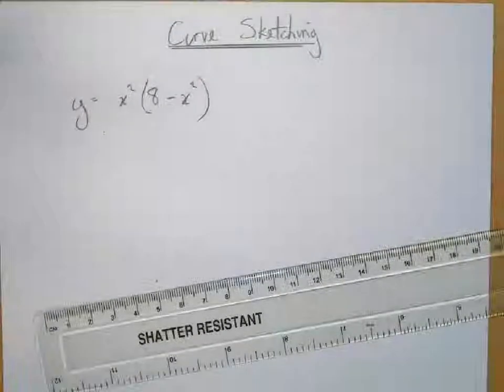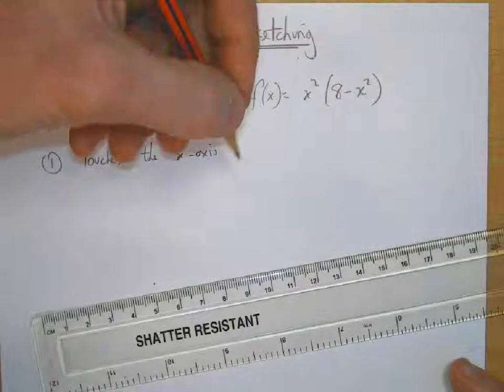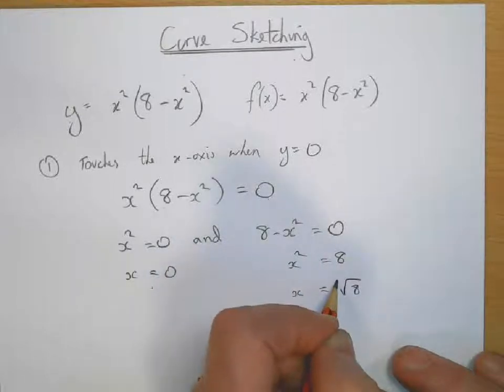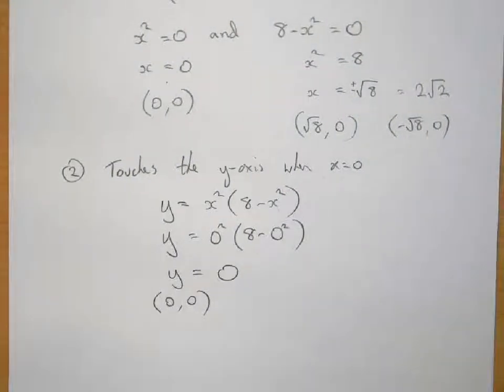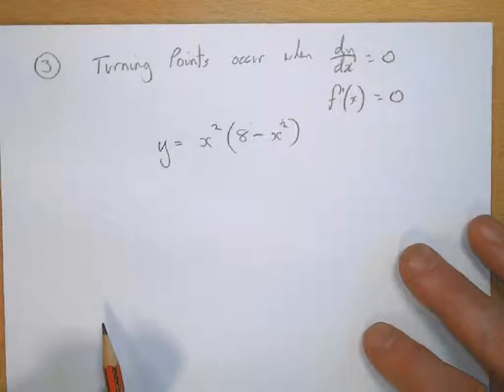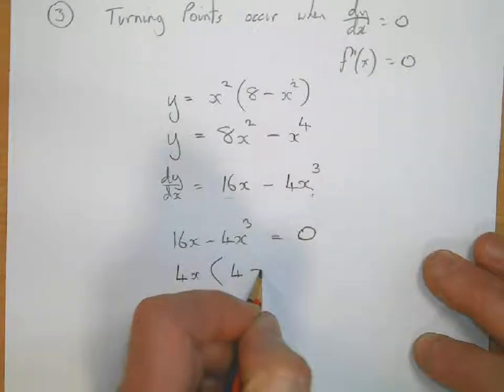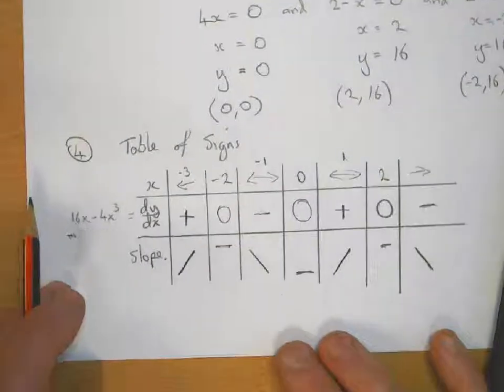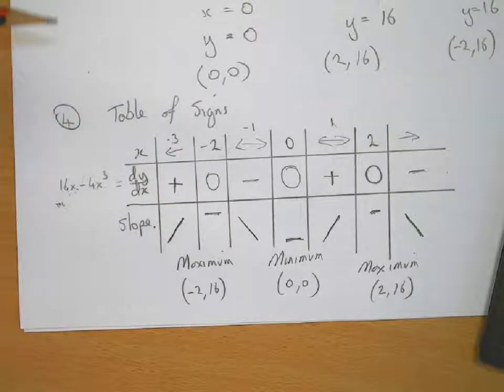Higher - Curve Sketching